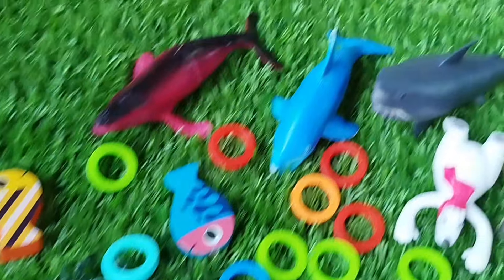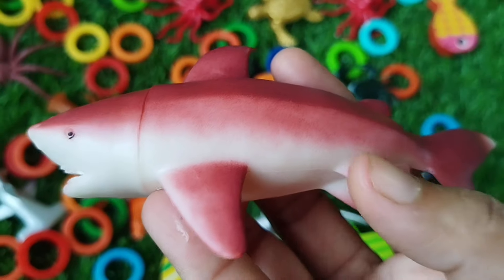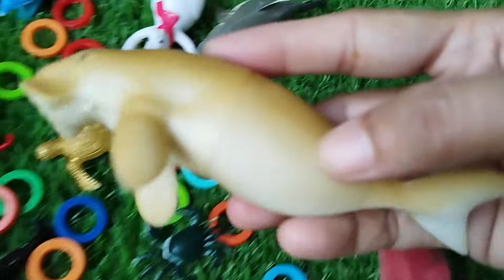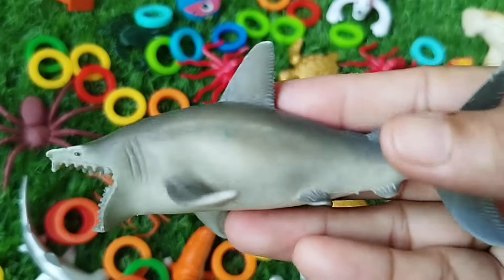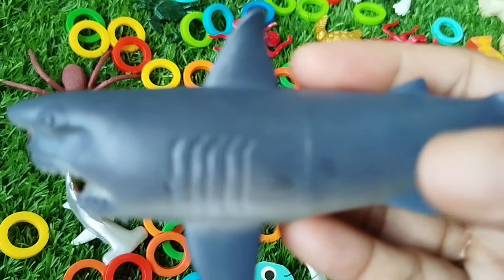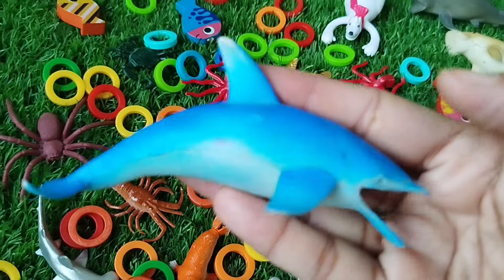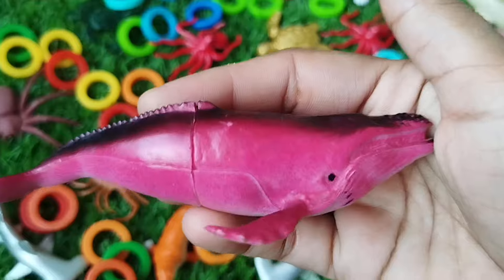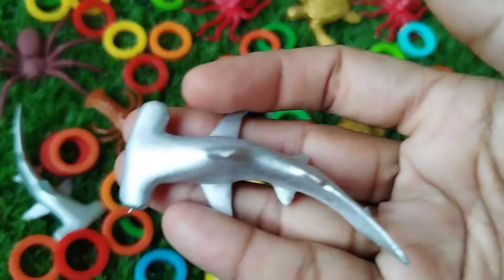Sea Animal Toys Unboxing for toddlers, for kids